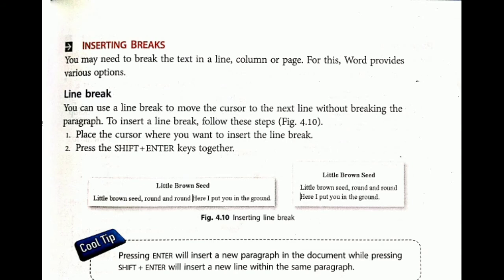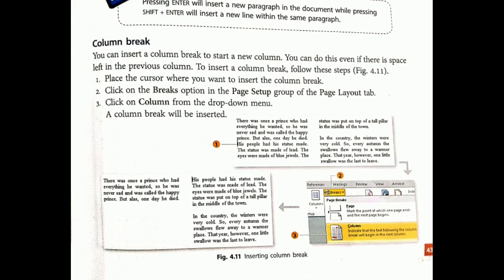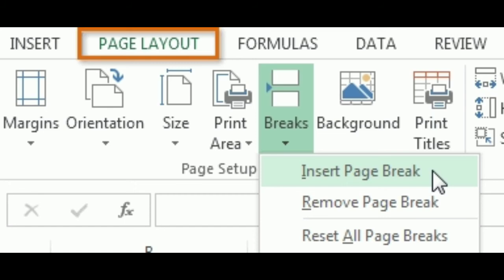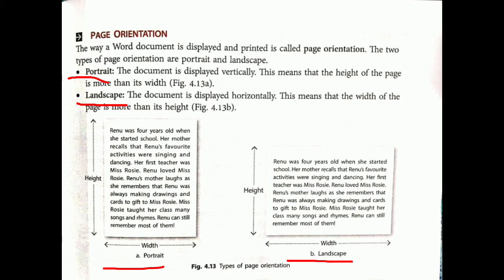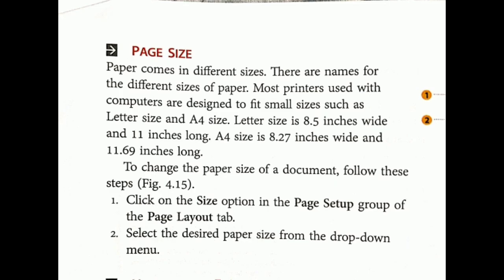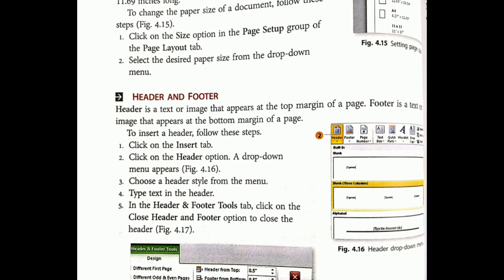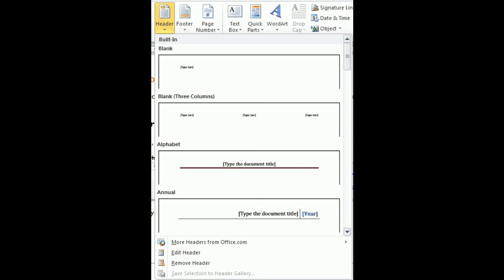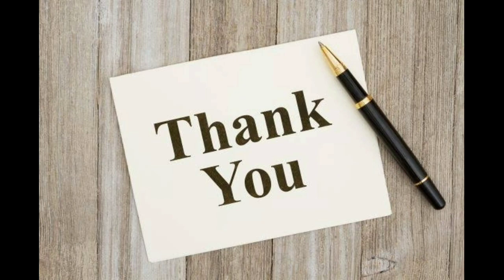class 5 chapter 4 last part